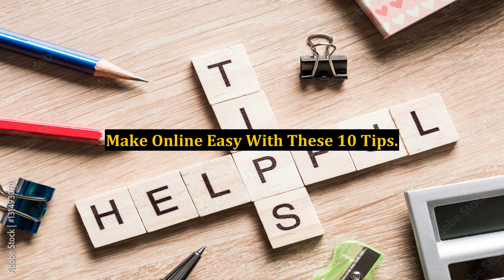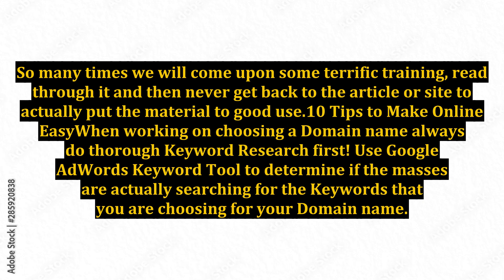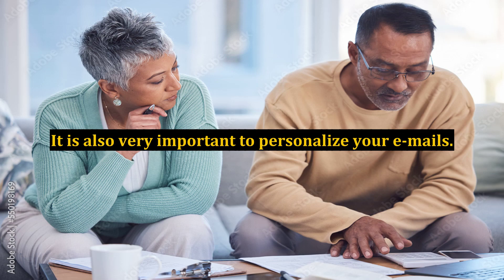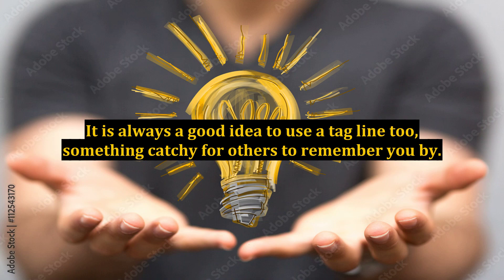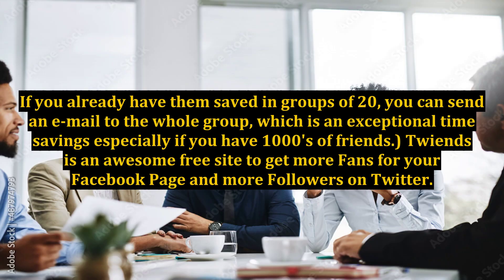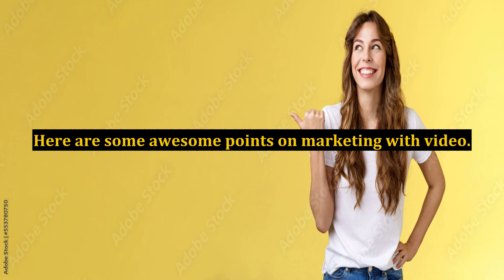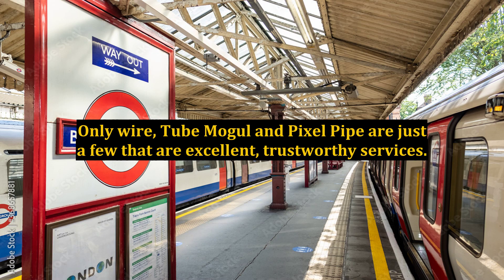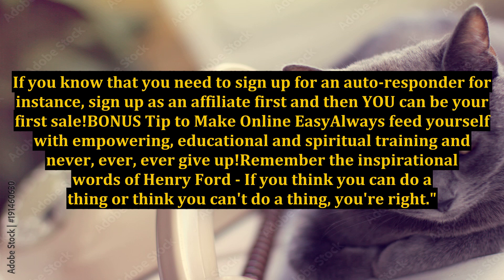Make Online Easy With These 10 Tips